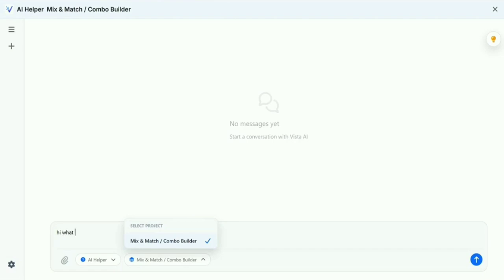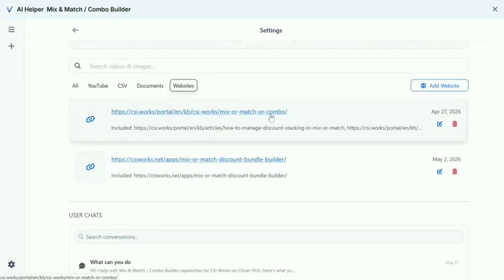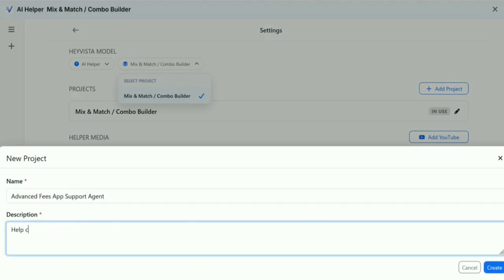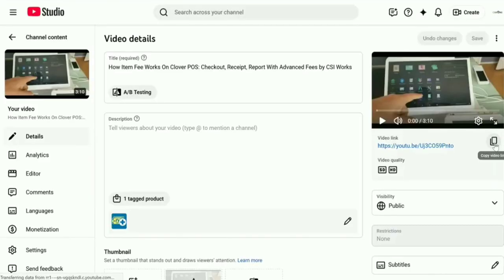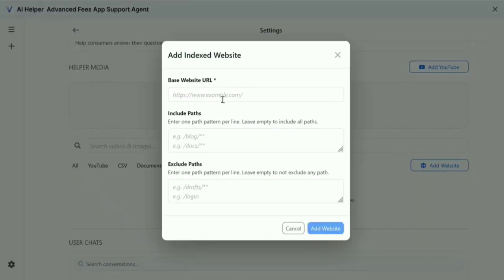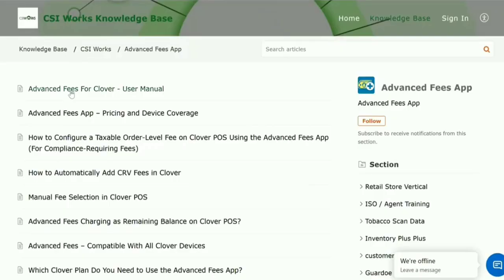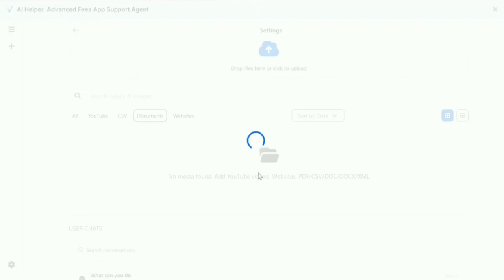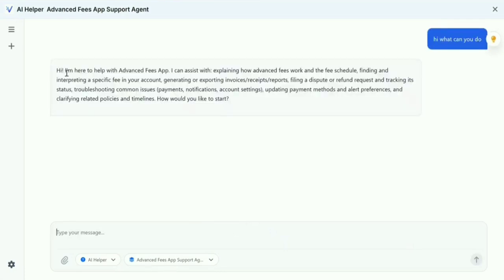Step-by-step: Setting Up AI Context & Memory Instance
heyvista.ai/helper